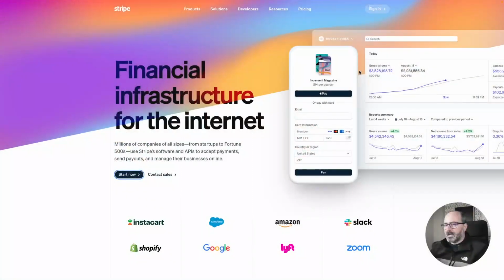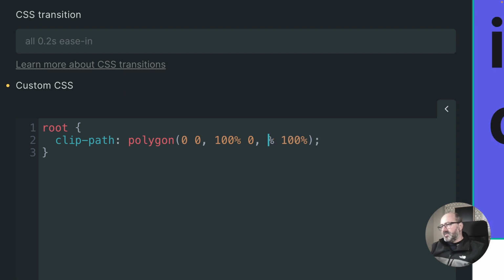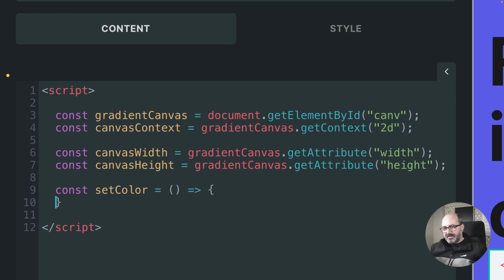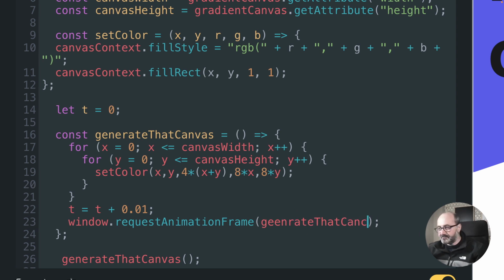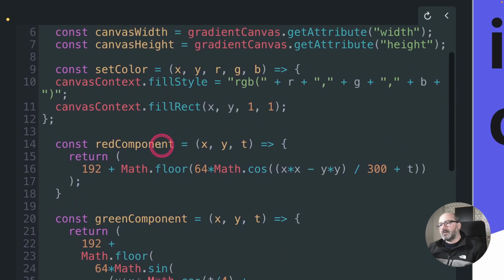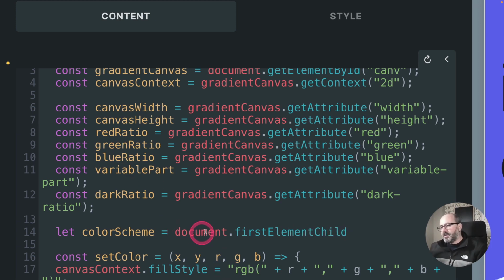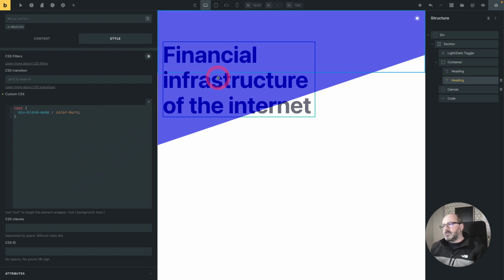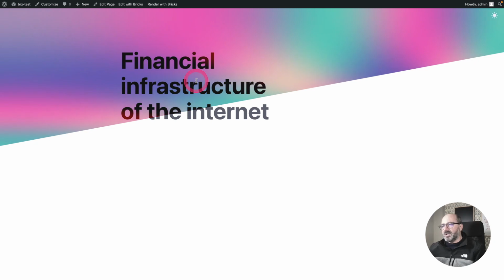Let's reproduce Stripe Hero animated gradient and text blend effect in Bricks and Oxygen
We will try to reproduce Stripe's hero section text effect over an animated gradient. On the way, we will learn about :
- Layout in Bricks
- The canvas html element
- Generate a graphic with javascript
- Use mix-blend-mode CSS property

⌚ Timestamps
00:00 - Introduction
00:45 - The target result in Bricks wih OxyProps
02:40 - The general structure
05:50 - Create a canvas element in Bricks
07:35 - Using clip path to create a polygon shape
12:20 - JS Part 1 - Creating a static gradient
24:10 - JS Part 2 - Animating the gradient
34:20 - JS Part 3 - Make the script dynamic with attributes
41:15 - JS Part 4 - Take care of dark mode
47:45 - Creating the text effect
52:25 - Text effect in dark mode

And don't forget that if you can design it with Oxygen or Bricks, you can style it with OxyProps!